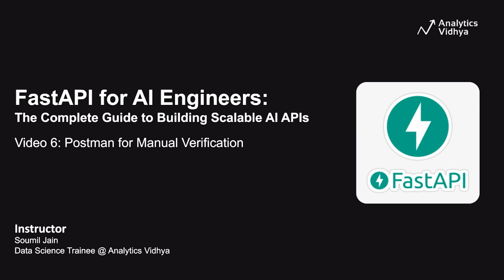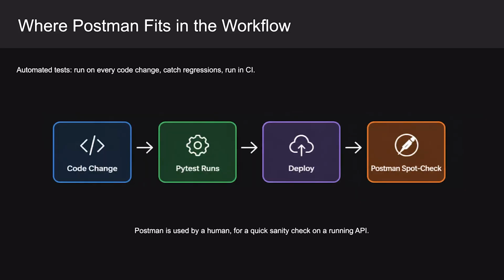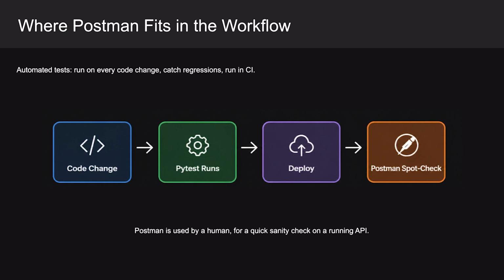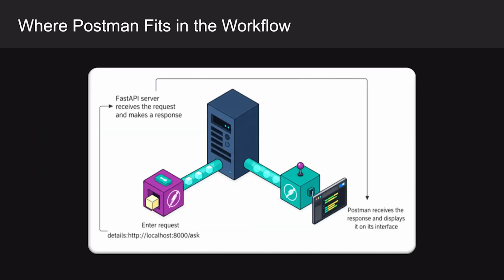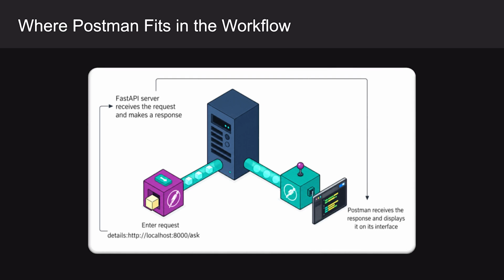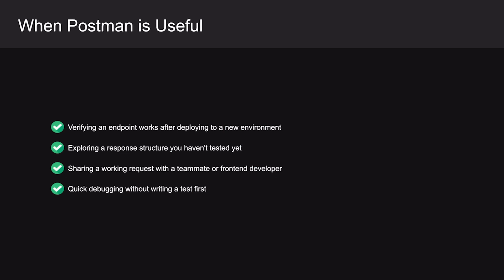FastAPI + Postman: The Setup Every Developer Needs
Description:

We've built a solid automated test suite, but sometimes you need a quick manual verification. This video shows how to use Postman as a manual verification tool for APIs, complementing automated tests. Learn how to use Postman for API testing to perform spot checks on your deployed API, ensuring everything works as expected after deployment. This approach demonstrates effective API testing with Postman for quick sanity checks.